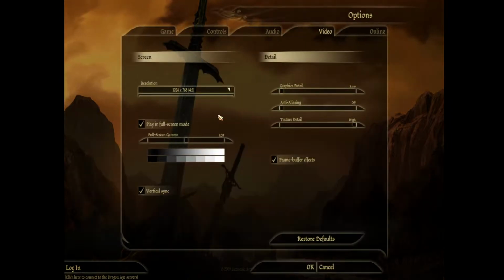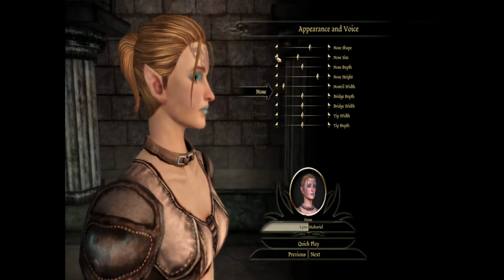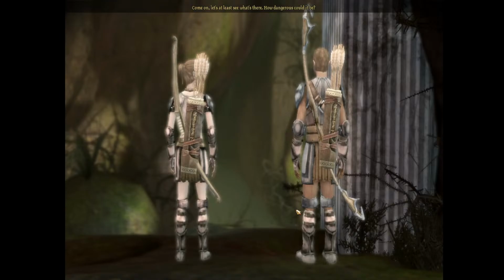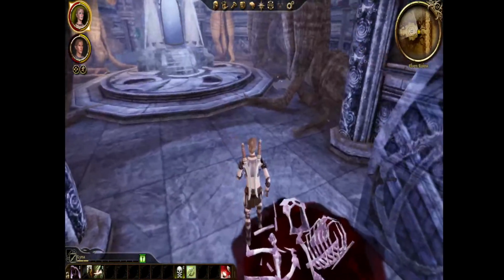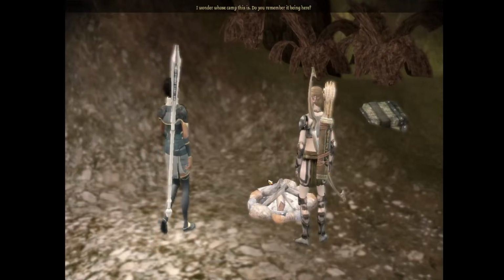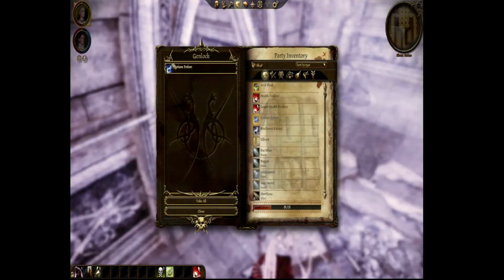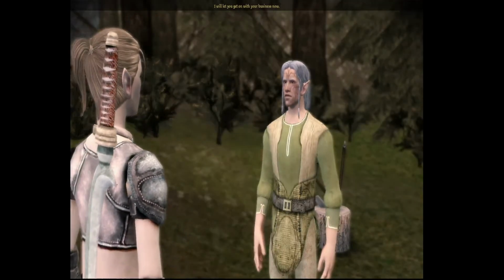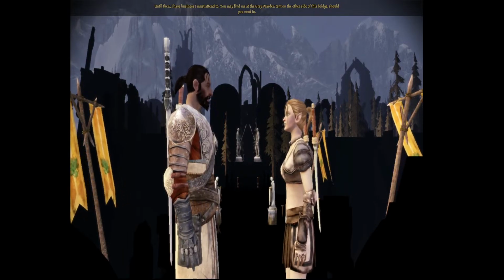NikkiiPlays Dragon Age: Origins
We're kicking off my attempts at streaming every Friday this evening with Dragon Age Origins. Let's see how much we can get through the game in the 2 hours I've set myself.

it's time to finally work through some of the games on my To Be Played list and maybe even do a bit of lore hunting